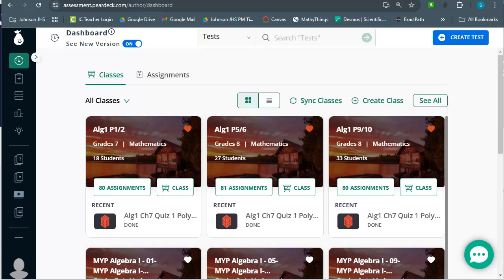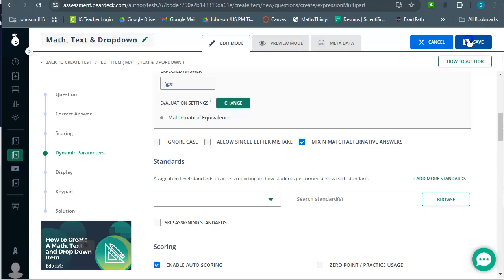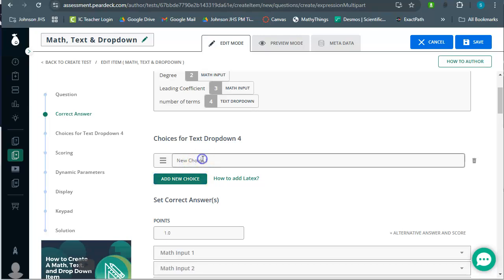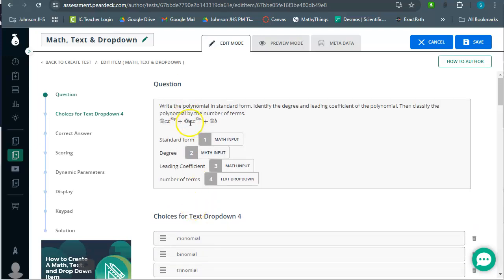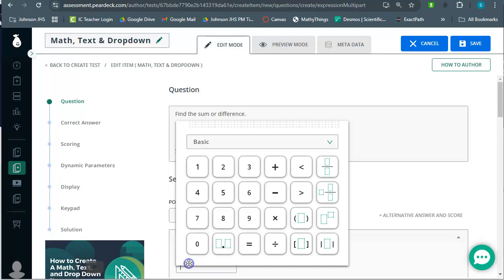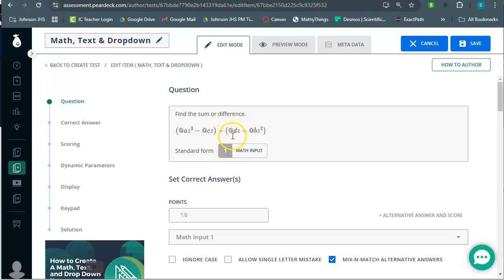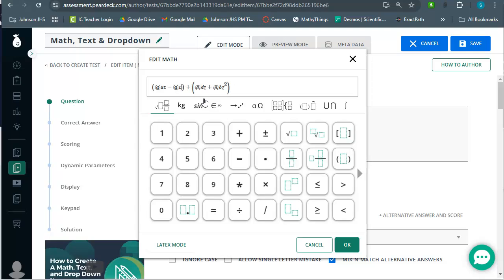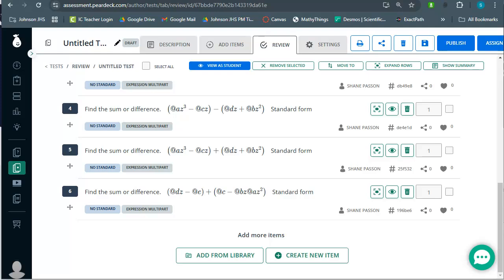Dynamic Variables In PearAssessment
Working with Dynamic parameters in Pear Assessment